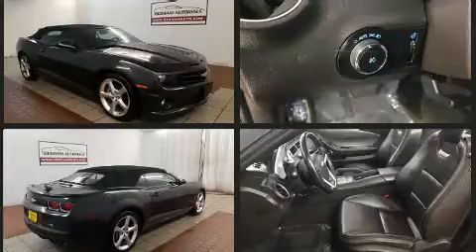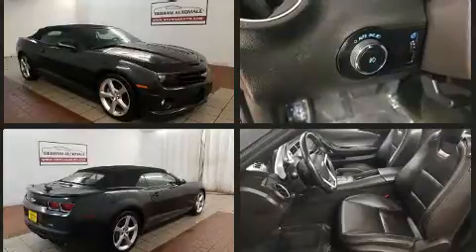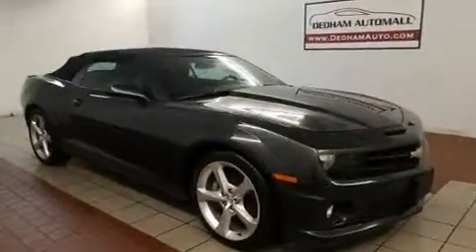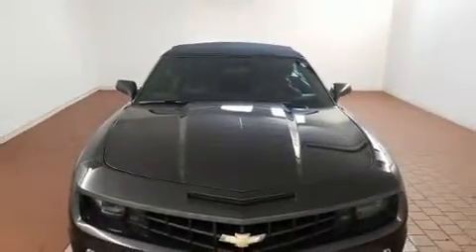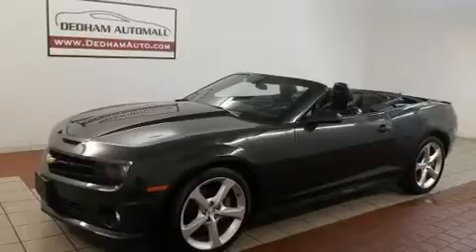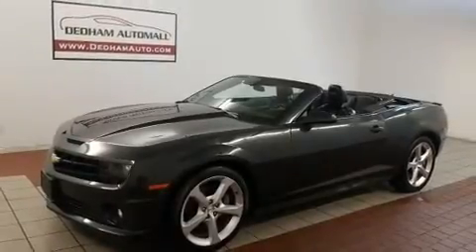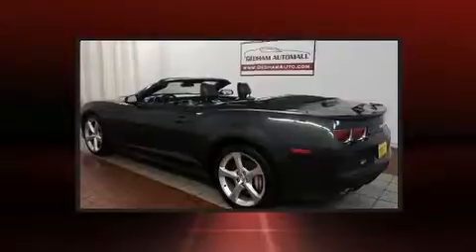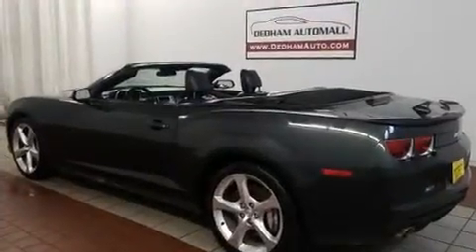2013 Chevrolet Camaro 2SS in Dedham, MA 02026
The 2013 Chevrolet Camaro. Chevrolet made sure to keep road-handling and sportiness at the top of it's priority list. It features a standard transmission, rear-wheel drive, and a powerful 8 cylinder engine. It includes heated seats, leather upholstery, a power seat, an automatic dimming rear-view mirror, an outside temperature display, a power convertible roof, remote keyless entry, and cruise control. The unique heads-up display projects vehicle information onto the windshield, including speed, gear selection and engine speed. Drivers benefit by not having to take their eyes off the road. Audio features include an AM/FM radio, steering wheel mounted audio controls, and 8 speakers, providing excellent sound throughout the cabin. Chevrolet ensures the safety and security of its passengers with equipment such as: dual front impact airbags with occupant sensing airbag, front side impact airbags, traction control, brake assist, a security system, onStar, and 4 wheel disc brakes with ABS. Various mechanical systems are monitored by electronic stability control, keeping you on your intended path. We pride ourselves in consistently exceeding our customer's expectations. Please don't hesitate to give us a call.